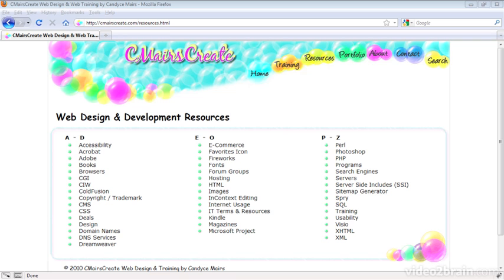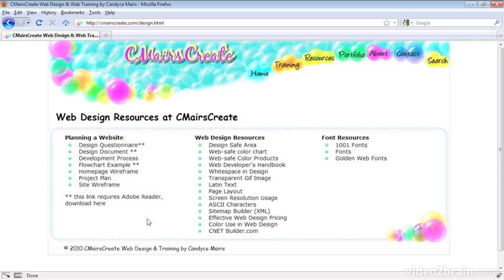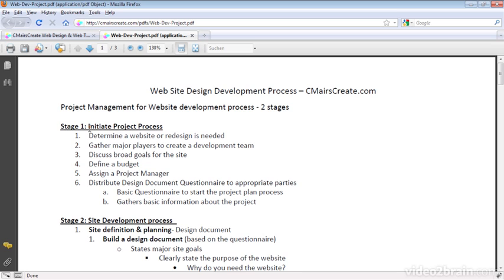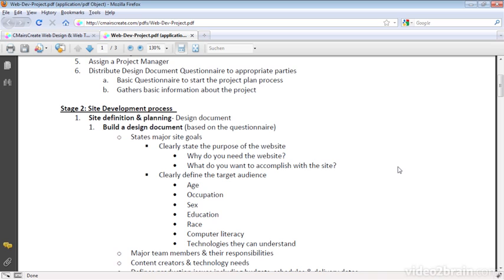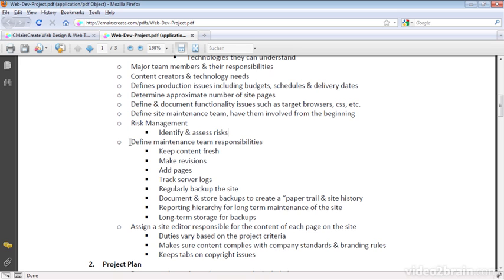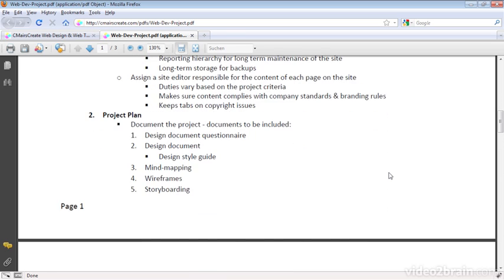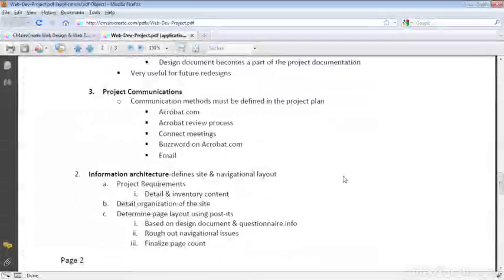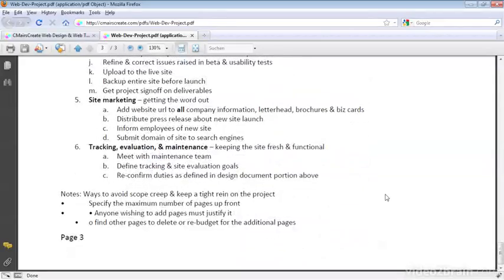1 DW X PRJ MN 1